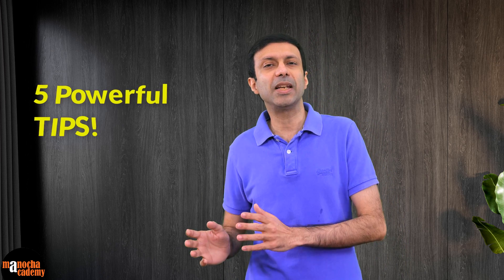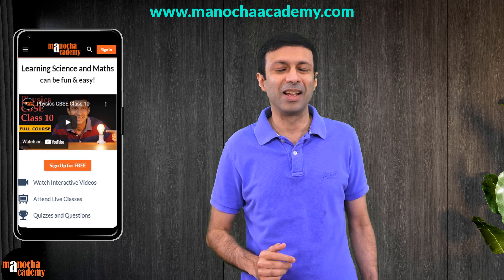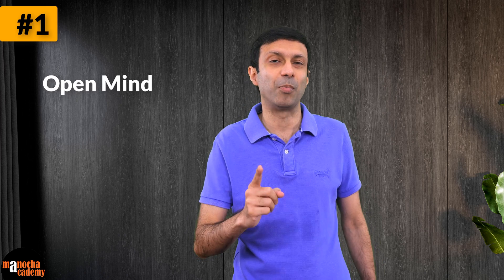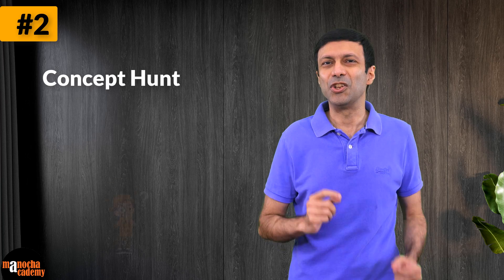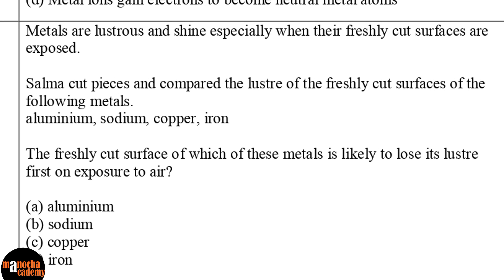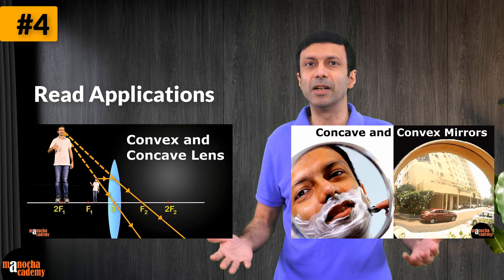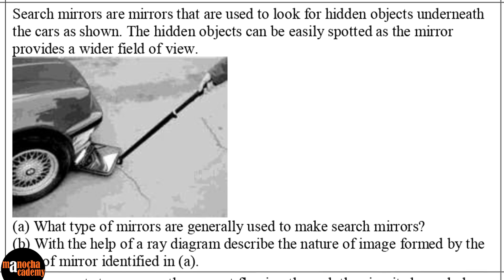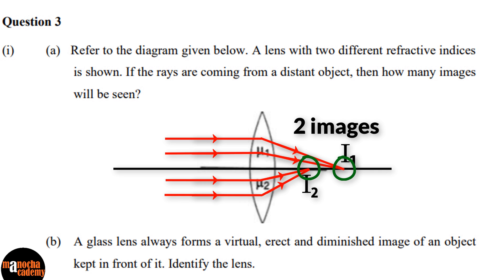Tips to Solve Application Based Questions | Competency Based Questions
Tips to Solve Application Based Questions (Competency Based Questions) in your Exams!

5 Powerful Tips on how to Solve Application Based Questions (Competency Based Questions) and Bonus Tip! Watch video and apply these tips in your tests!